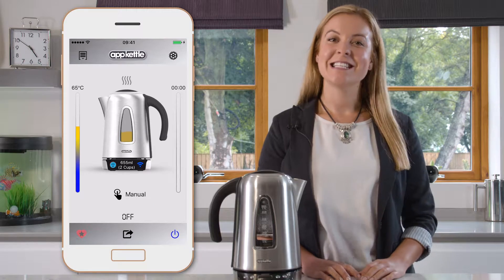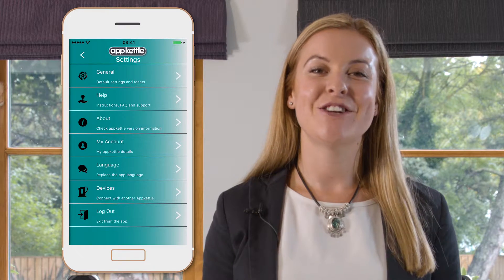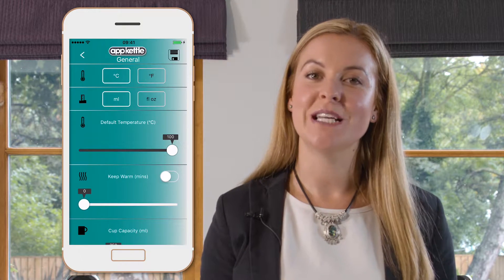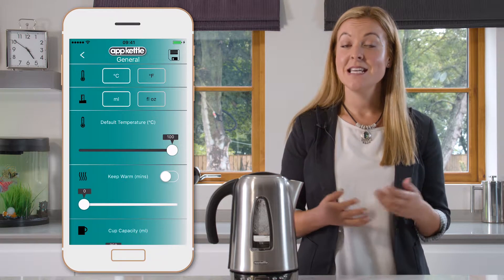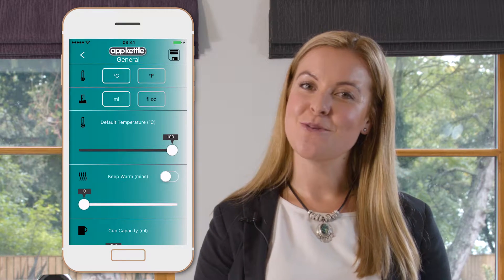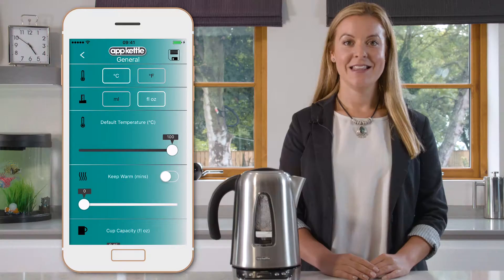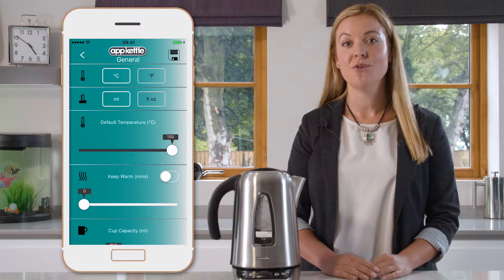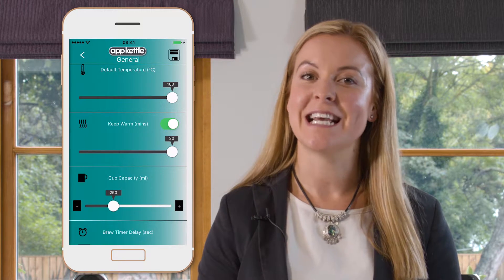Appkettle Support Video 11 - General Settings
General Settings - A brief video to explain the general settings within the Appkettle App.